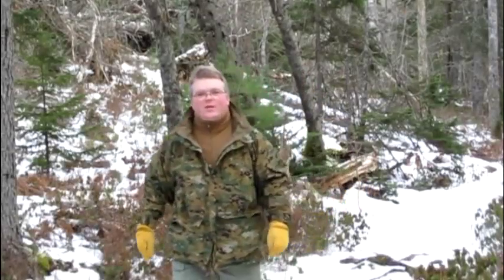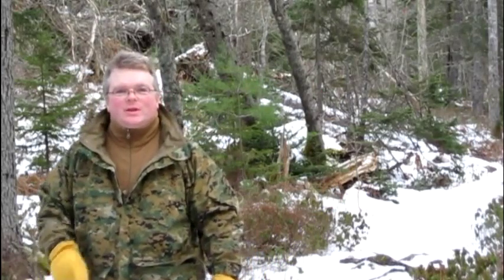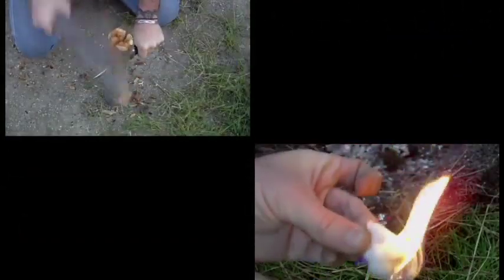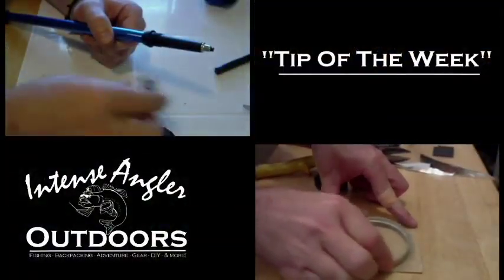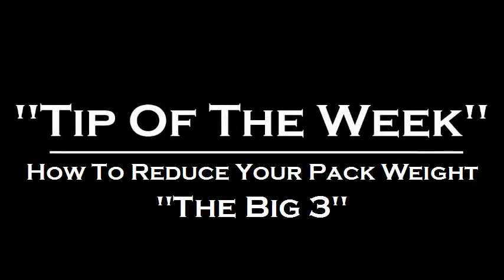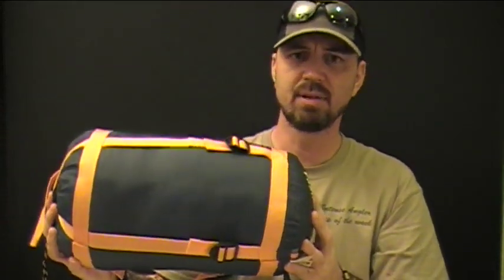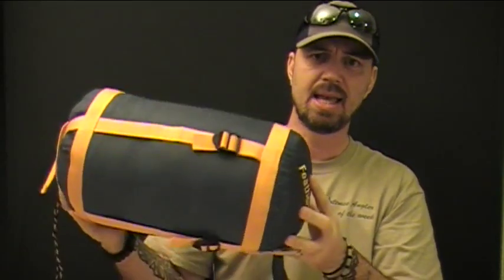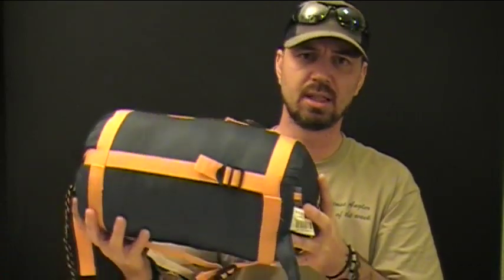"Tip Of The Week" - How To Reduce Your Pack Weight (E11)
IntenseAngler's "Tip Of The Week" - Episode 11.  How to reduce your pack weight by focusing on "The Big 3"... your sleeping bag, tent, and backpack. These 3 items make up a large portion of the overall weight of your pack and thus form the foundation for making the transition to lightweight backpacking.

About "Tip Of The Week":
In this new weekly series we will be sharing some wide-ranging outdoor centered tips, tricks, ideas, and "how-to'" videos in a short, concise, and to-the-point manner. A new video will be posted every Friday (as interest dictates).

As part of this new series, I will be featuring a different channel each week in the "intro" segment of the video. Your participation will be greatly appreciated! I look forward to hearing from you!

Thanks as always for watching, and for your amazing level of support my friends!

Featured Channel:
YouTube user: "Dragonflyhiker"